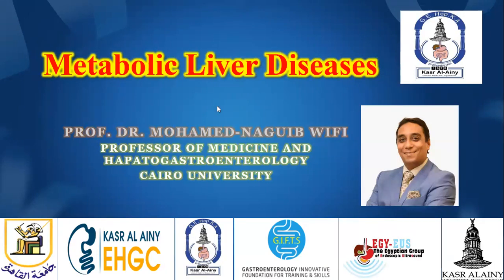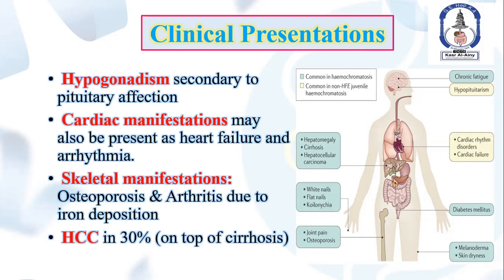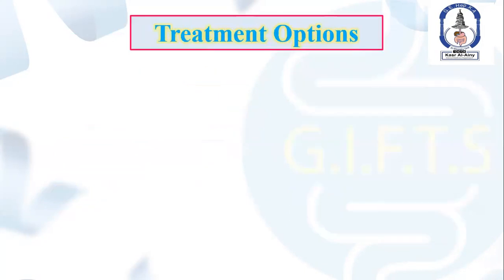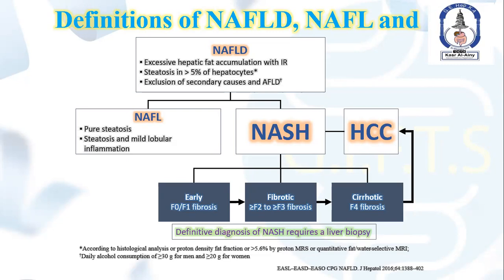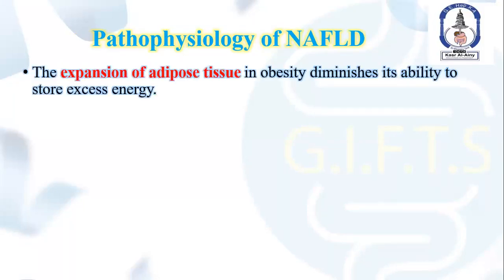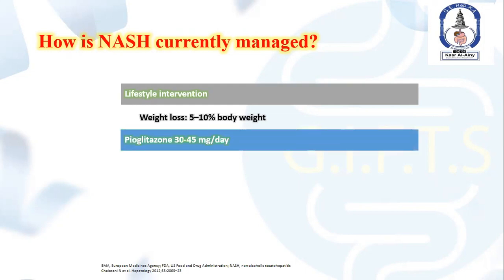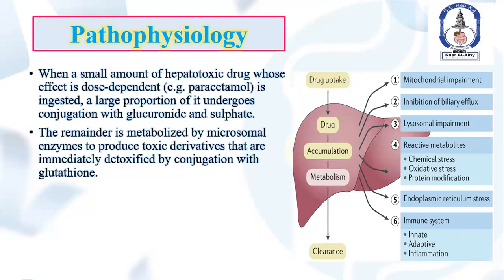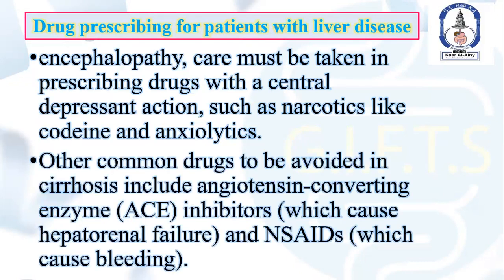Metabolic liver disease/ NAFLD/ DILI for undergraduates - Prof. Mohamed-Naguib Wifi